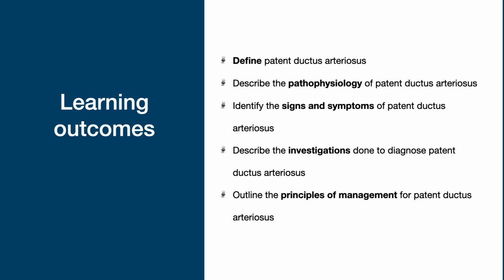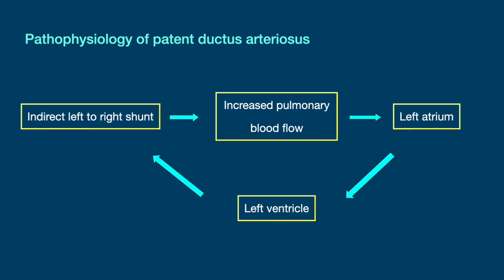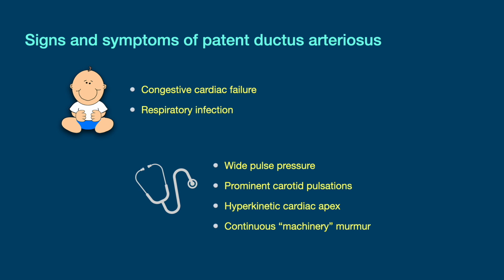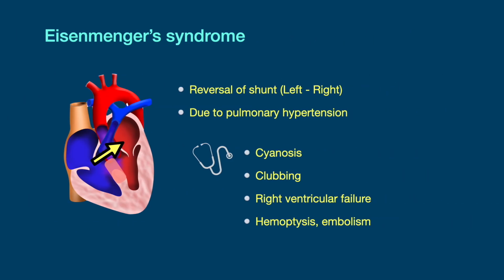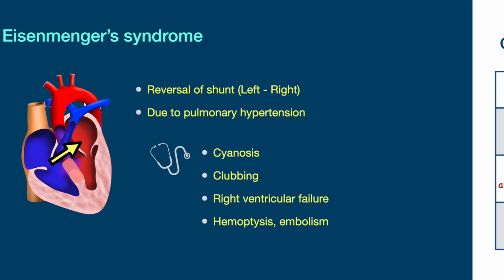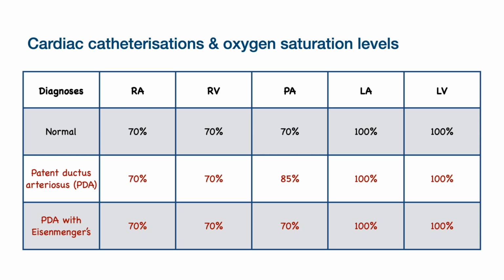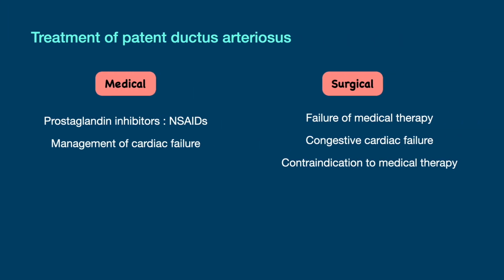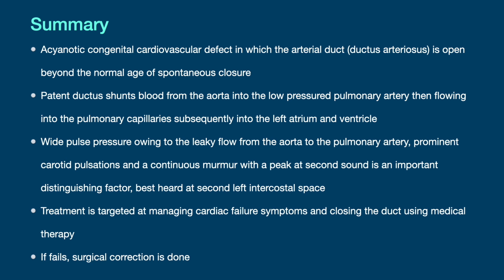Patent Ductus Arteriosus - High-Yield Review: Congenital Heart Diseases | Cardiology Masterclass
Patent ductus arteriosus high-yield clinical review covering core diagnostic criteria, evidence-based management, and essential exam frameworks.